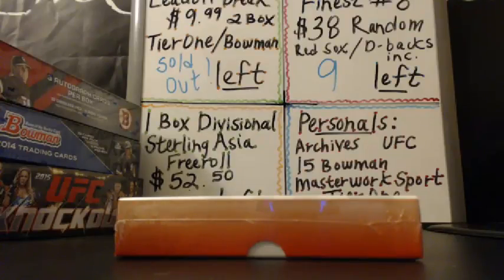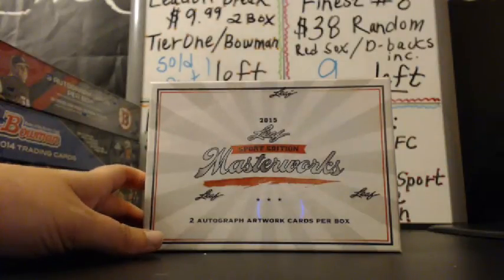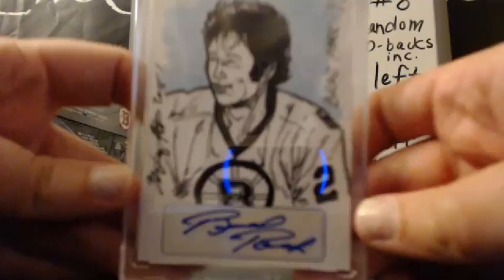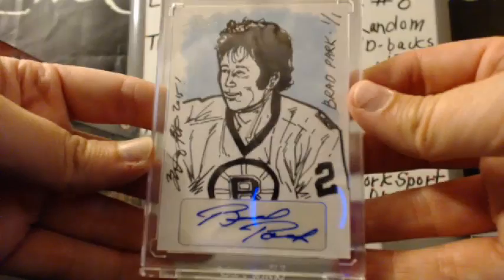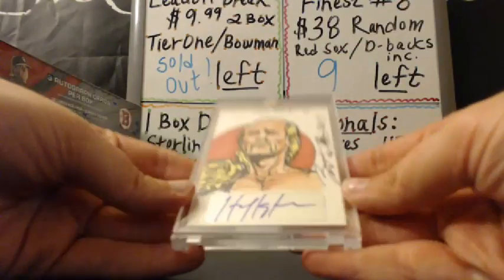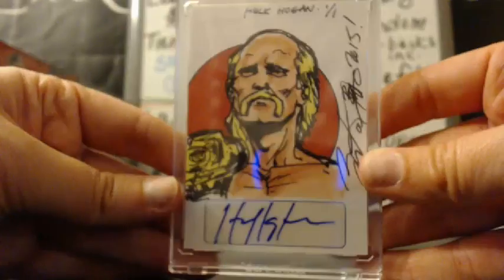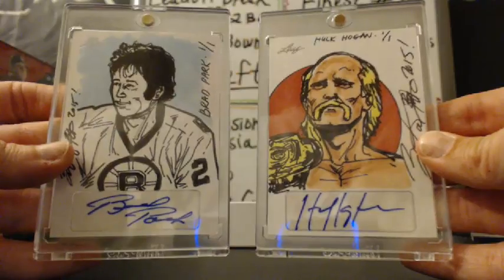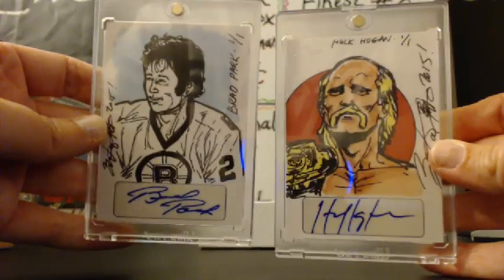Danny O'Brien Masterworks Sport